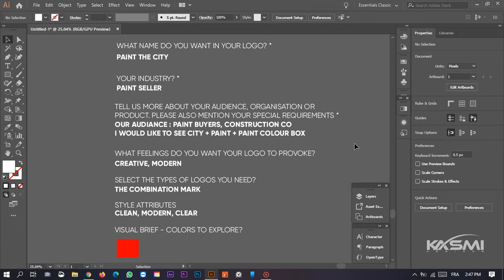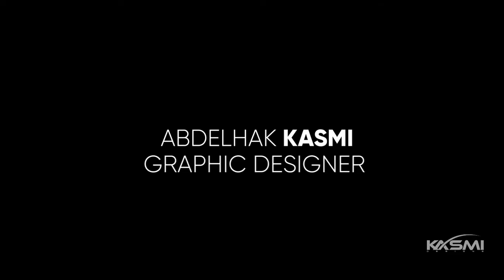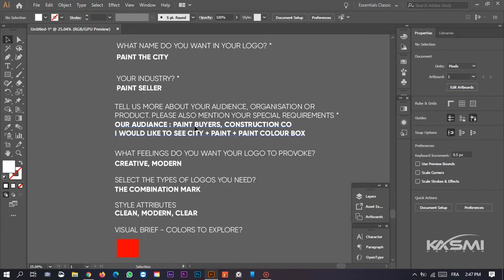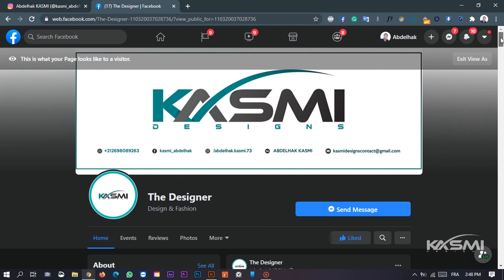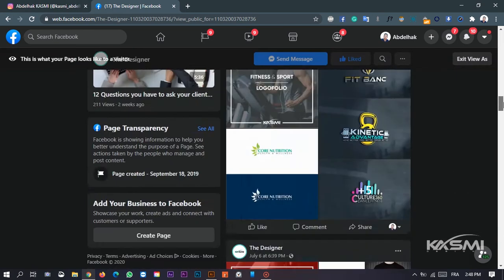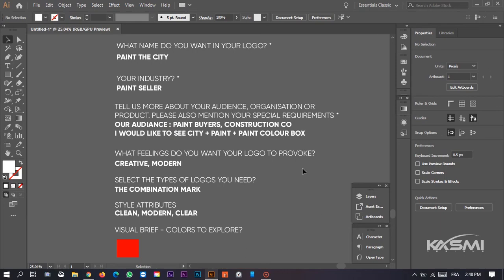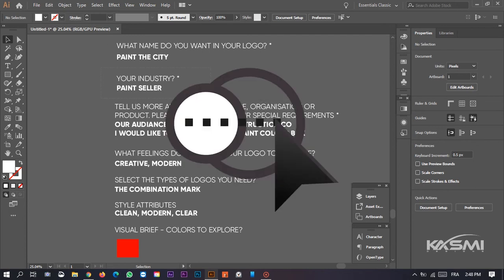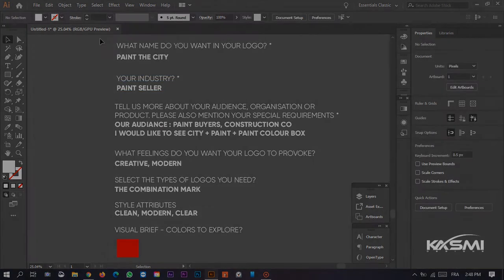How to Create a Painting LOGO Step By Step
In this video tutorial, I had creat a logo for a Paint company with a simple technics using pen tool and shape builder tool in illustrator -step by step-